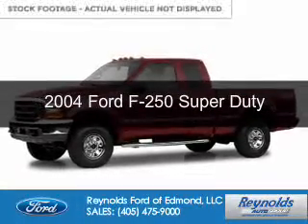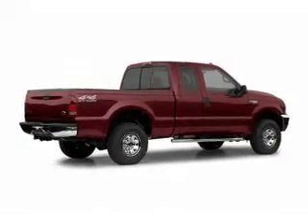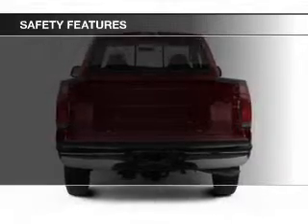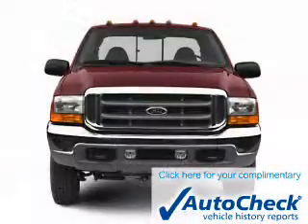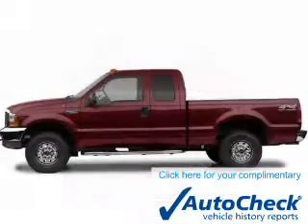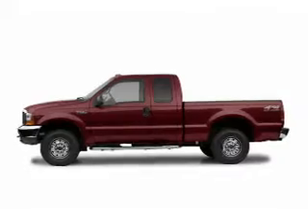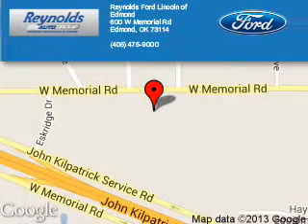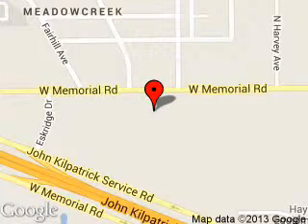2004 Ford F-250 - Edmond OK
Phone:
Year: 2004
Make: Ford
Model: F-250
Trim: Super Duty
Engine: 6.0 liter 8 cylinder 32 valve
Transmission: NOT SPECIFIED
Color: Blue
Mileage: 126576
Address:
600 West Memorial Rd